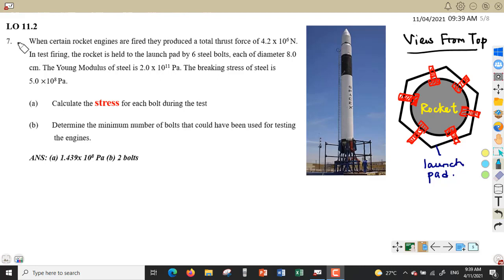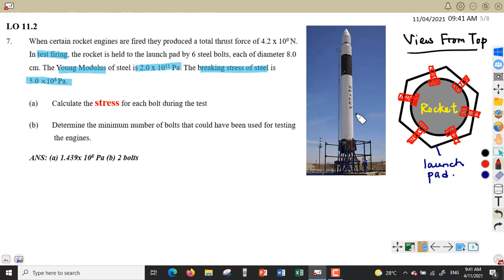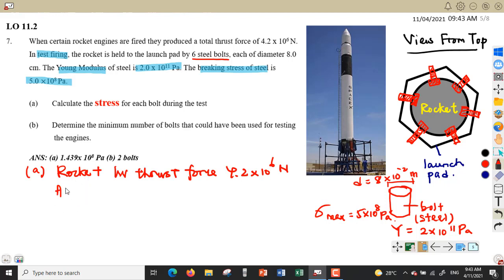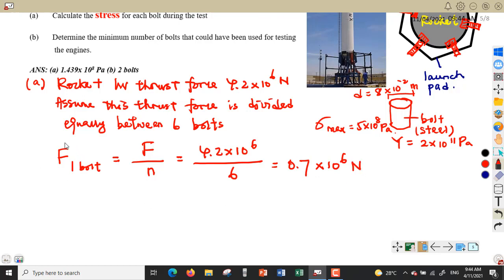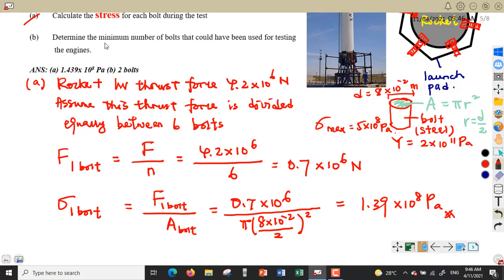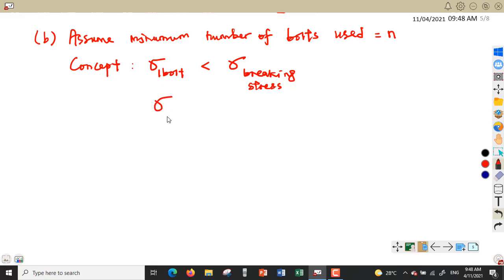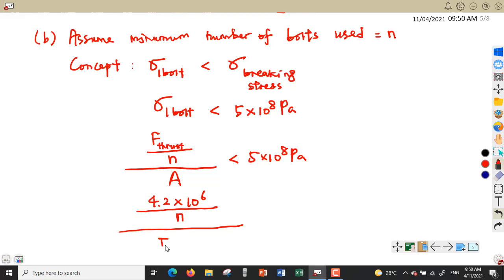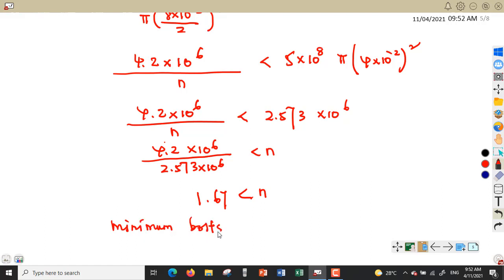Tutorial 8 Question 8